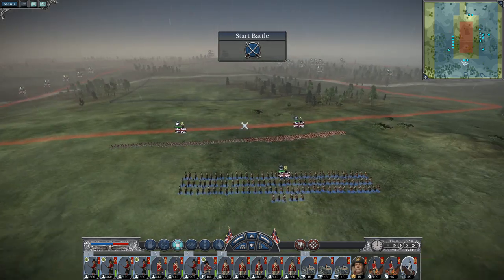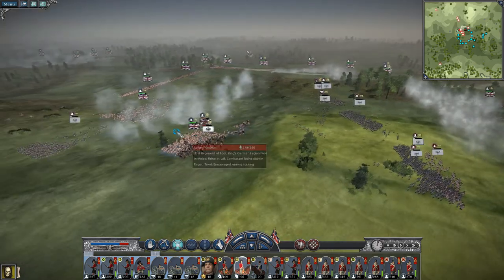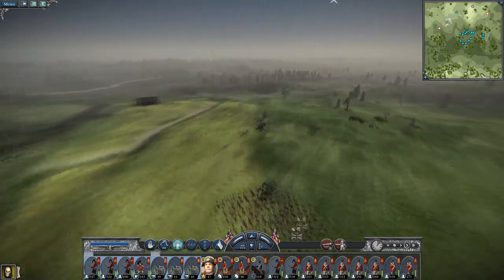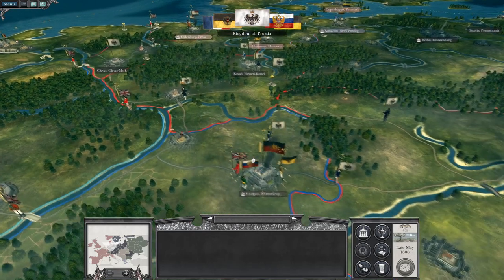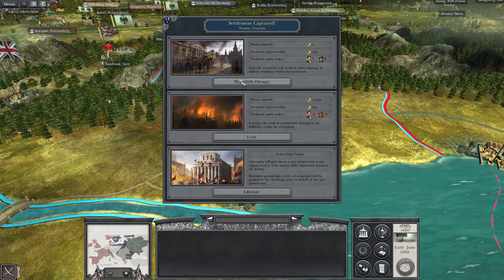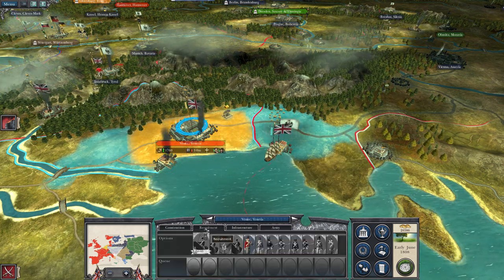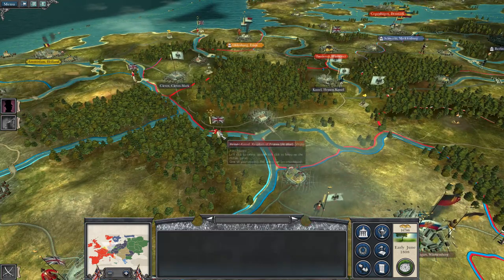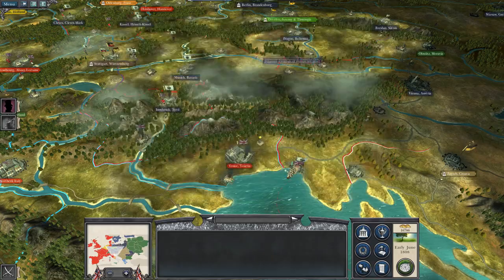Let's Play Napoleon Total War: DM - Great Britain #31 - Ambushing the Prussians!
Hey guys, welcome to the next episode of my Napoleon Total War Lets Play as Prussia - in this episode we catch a Prussian column in an ambush!